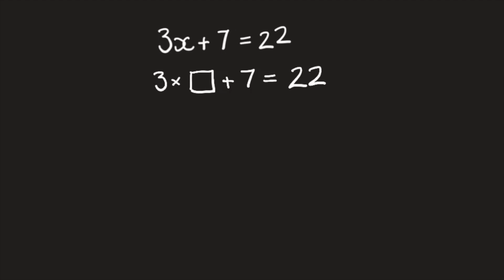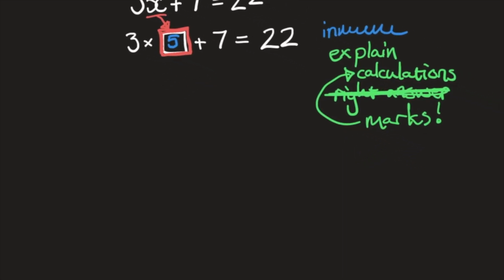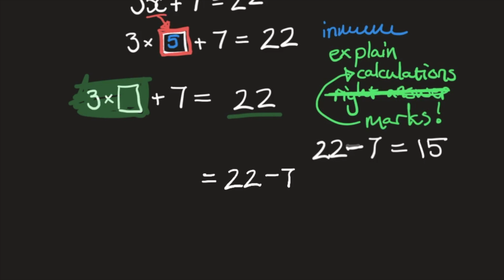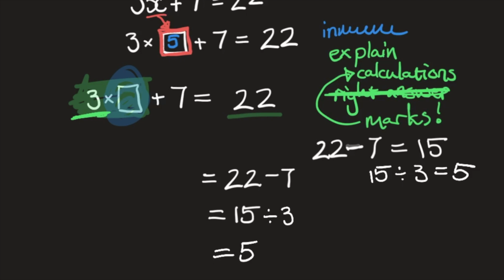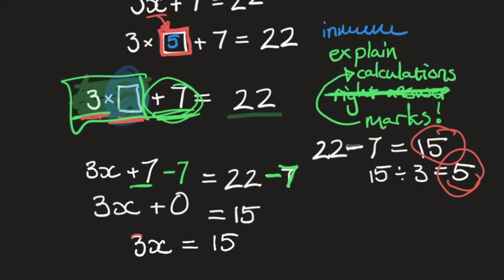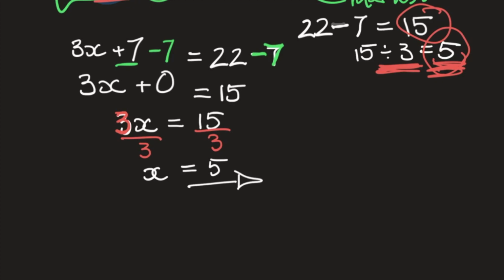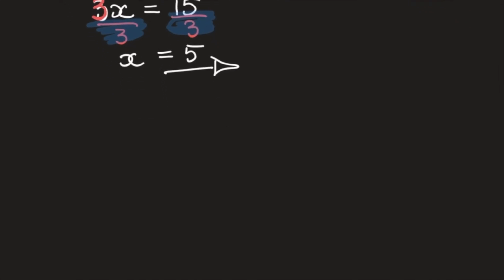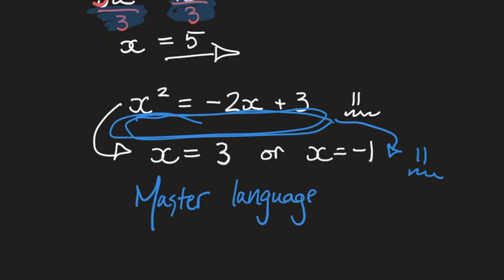Topic 6, Video 1a: Language of equations how to solve equations